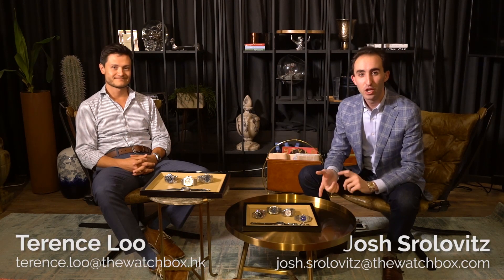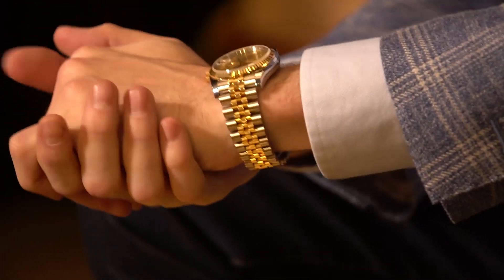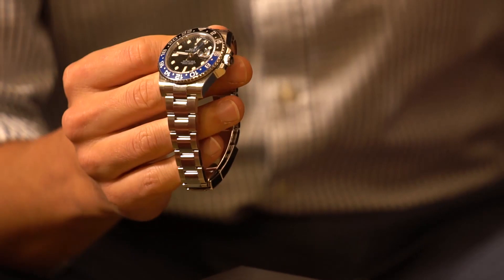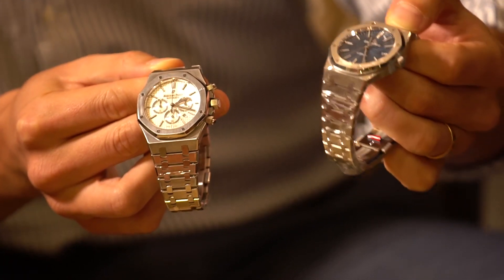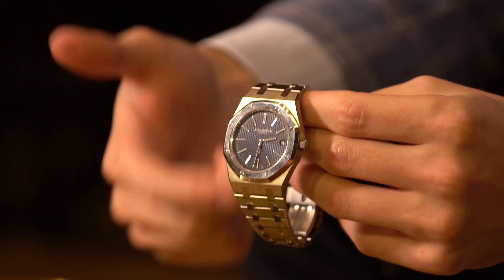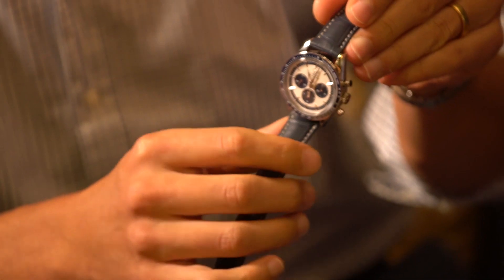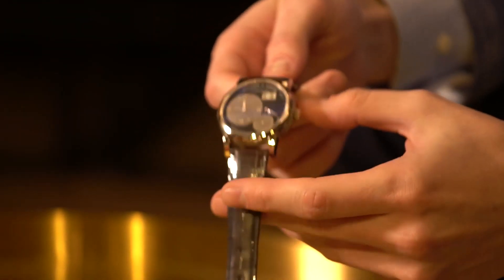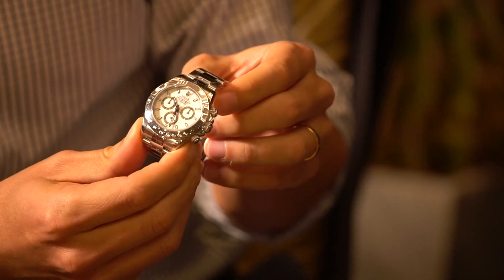Hottest Watches in the Hong Kong Market - Rolex, Audemars Piguet, and More! | WatchBox Hong Kong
WatchBox Hong Kong's Josh Srolovitz and Terrance Loo are taking over to talk about some of the hottest and most desirable timepieces in Hong Kong.

Josh and Terrance will cover the increased value of the Rolex GMT-Master II 116710BLNR commonly known as the "Batman", break down the new Rolex GMT-Master II 126710BLRO also known as the "Pepsi", provide insight on the increased interest in Audemars Piguet Royal Oak models, and more. They'll also provide insight on vintage AP and vintage inspired Omega Speedmasters. Interested in the current state of one of the largest watch markets in the world? Tune in to get hip with whats going on in Hong Kong!